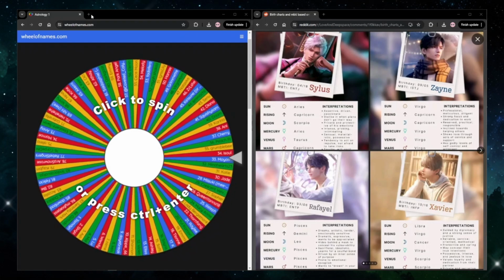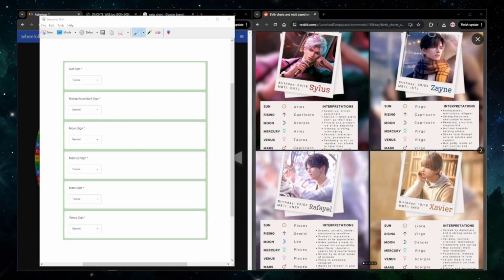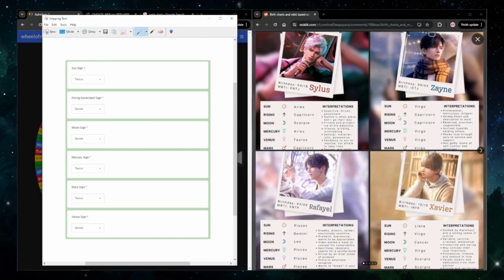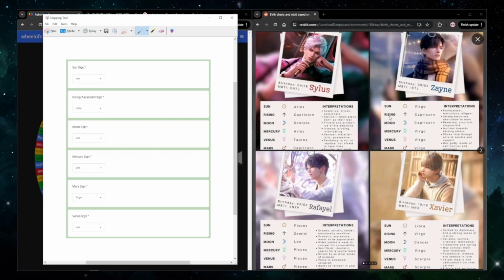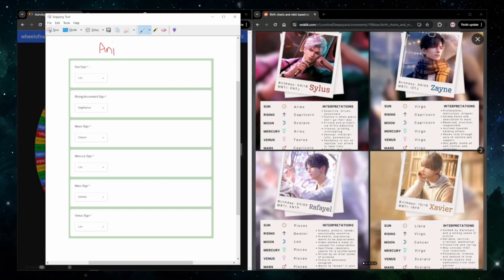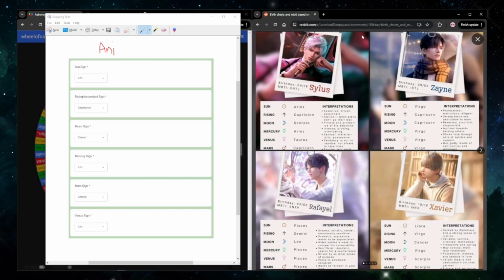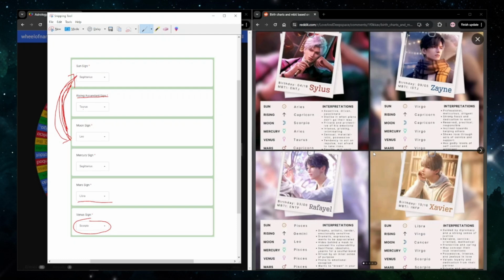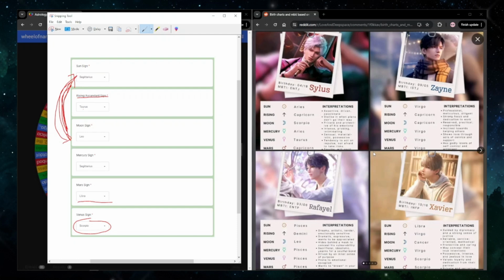Reading Your Birth Charts | Are YOU PERFECT for HIM? | Love and Deepspace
SIDE NOTE: Hey Lovelies, please know that Astrology is only part of the puzzle that makes you who you are. Your experiences and life knowledge do a far greater part in determining who you are. Someone with the same exact birth chart as you isn't a carbon copy of you. What differentiates you is the life experiences you go through so take all these readings with that in mind :D Thank you and I hope you enjoy!